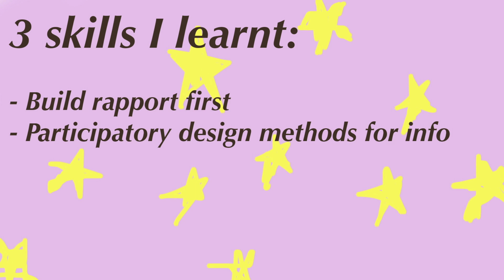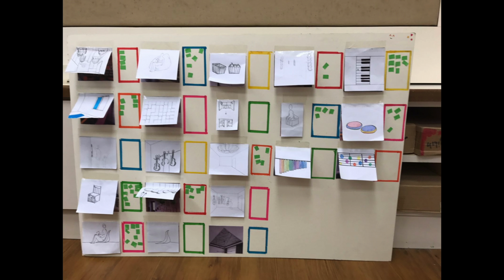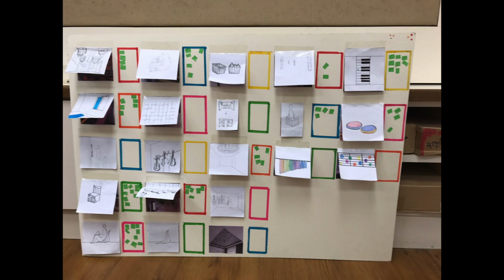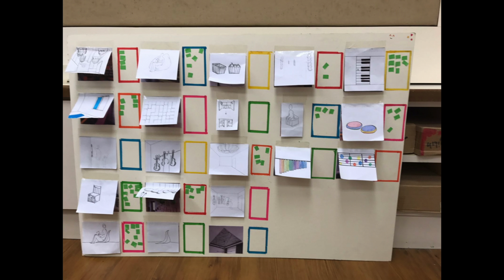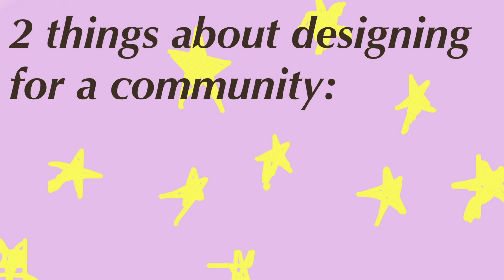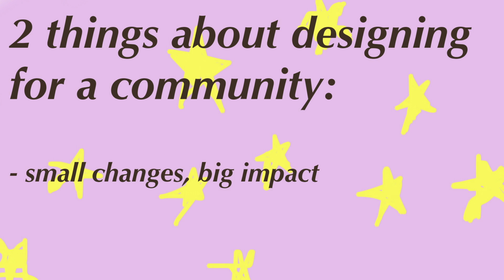DS2 Local Service Learning Reflection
Ngee Ann Polytechnic - Diploma in Sustainable Urban Design and Engineering with a specialisation in Architecture Year 2 Project 1.

We tackled a child. care centre and proposed different design solutions after observing + doing some Participatory Design methods on the users (teachers, kids). Here are my thoughtzxc